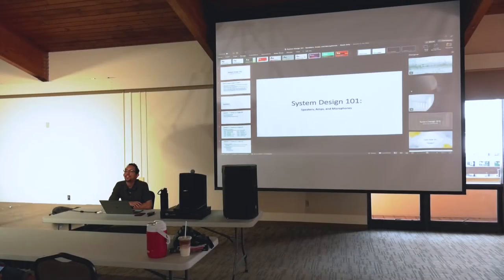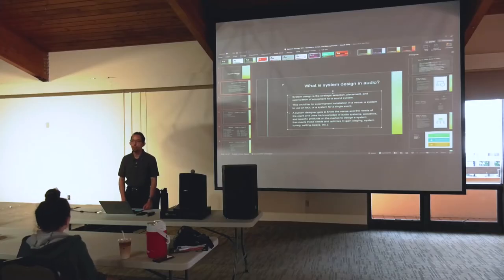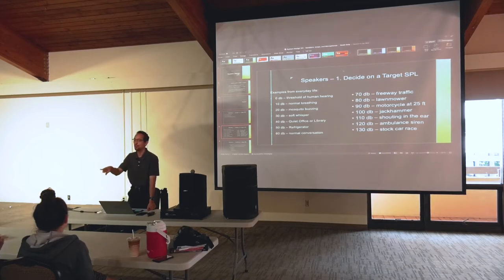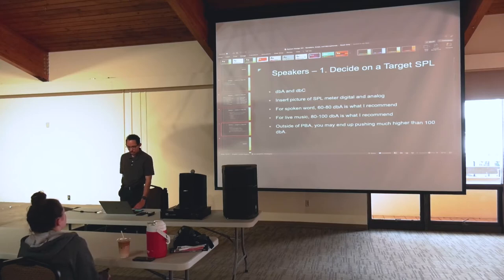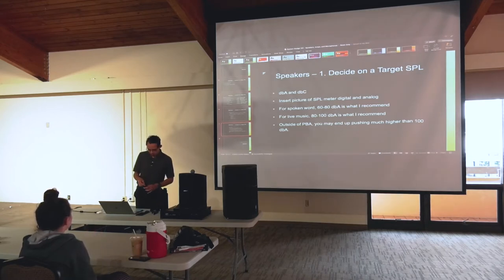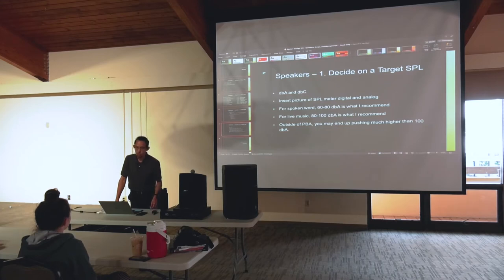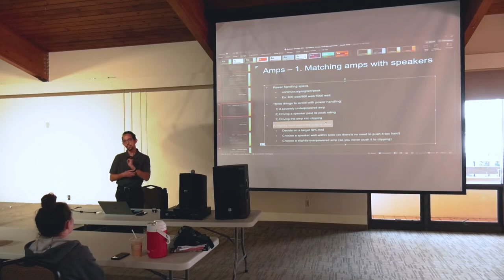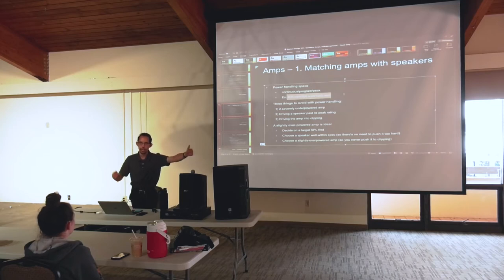System Design 101: Speakers, Amps, Microphones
This is from a series of trainings at work on system design. The next two will go over gain structure, system tuning, and a more in-depth look at speaker placement.

Intro 00:00
System Design Defined 02:35
Decide on a Target SPL 04:15
Decibels and Doubling 04:50
Everyday SPL Chart & Logarithms 05:42
CDC & OSHA Hearing Safety 09:20
SPL Meters & Recommended Levels 12:50
Throw Distance 22:05
Max SPL, Sensitivity, Power Handling 22:45
Inverse Square Law 32:45
Matching Power Amps to Speakers 34:56
Power Handling 35:42
Impedance Matching 42:30
Amp Settings & Dip Switches 51:50
Coverage 59:27
Flashlight Analogy 01:03:35
Fills 01:08:15
Dispersion/Coverage Pattern 01:11:58
Line Arrays, Point Source, Directivity 01:14:30
Frequency Response 01:23:12
When to Use Subwoofers 01:28:09
Microphones Flyover 01:31:00